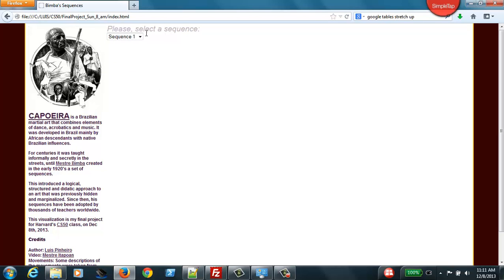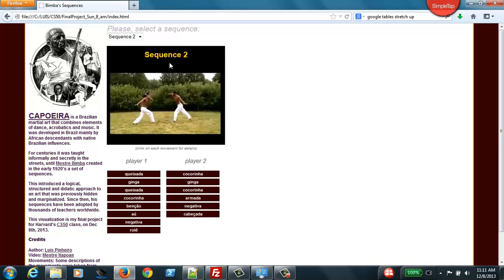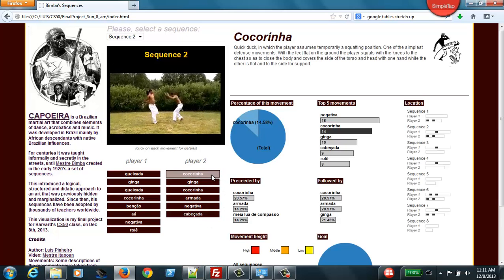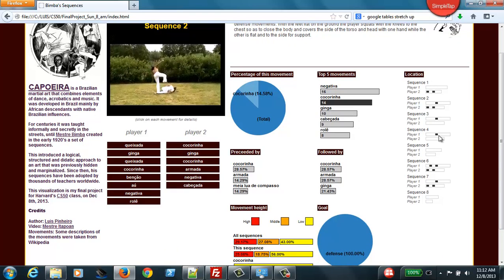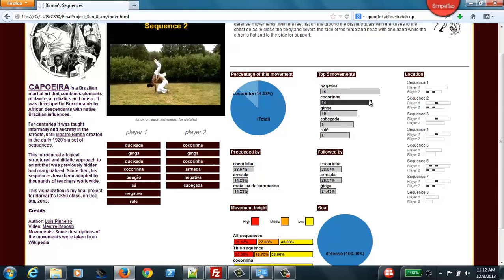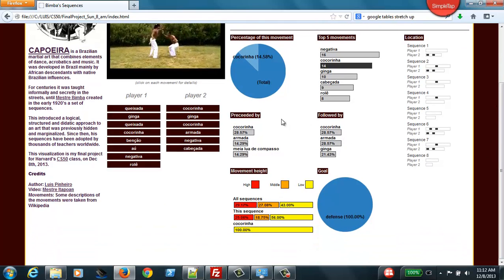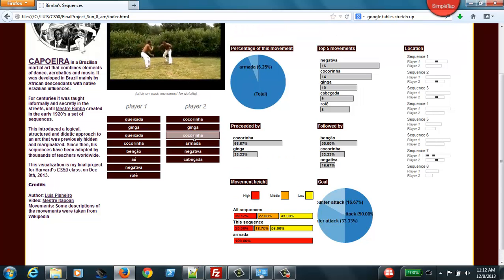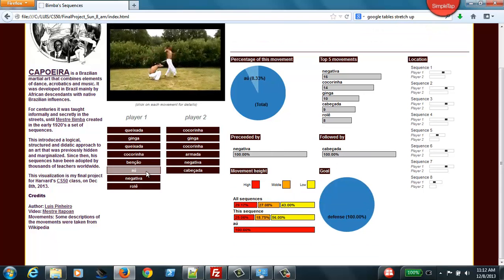cs50 2013: Final Project: Mestre Bimba's sequences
I've created a website with D3.js javascript library that analysies some elements in Mestre Bimba's famous sequences of Capoeira. For the actual page, please visit luispinheiro.com_bimba. Thank you and enjoy! (ps: works better with Firefox)